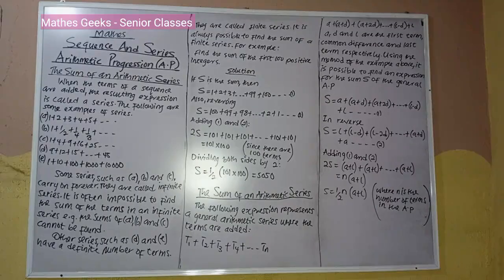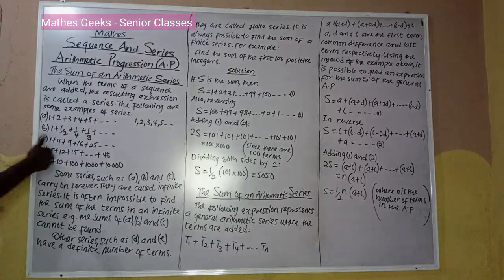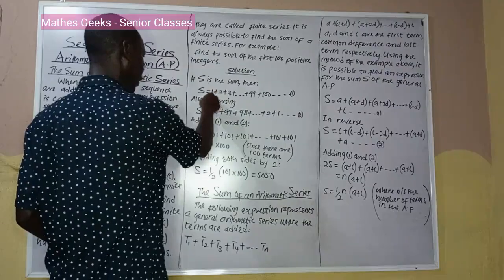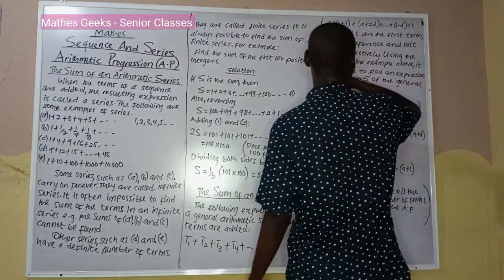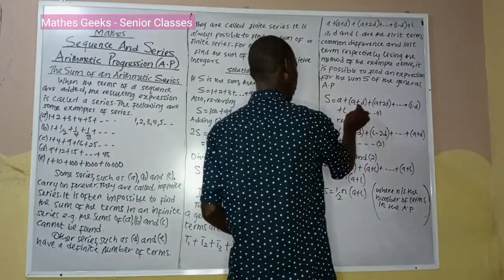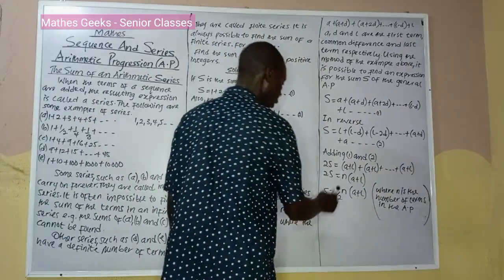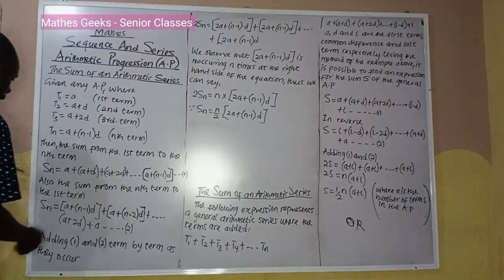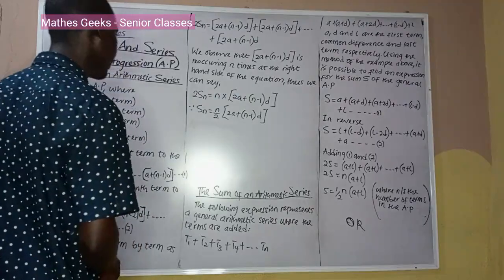A.P & G.P | The Sum Of An Arithmetic Series (Introduction)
Welcome to this mathematics tutorial on A.P & G.P | The Sum of an Arithmetic Series (Introduction). Arithmetic Progression (A.P) is one of the most important areas of sequences and series in mathematics, and knowing how to calculate the sum of an arithmetic series is a key skill for exam success.

In this introductory lesson, we focus on understanding the formula for the sum of the first n terms of an arithmetic progression. Many students preparing for WAEC, NECO, JAMB, GCSE, IGCSE, and other mathematics examinations often find this topic confusing, especially when it comes to applying the formulas correctly. This video breaks everything down in a simple and clear way so that students can easily grasp the concept.

🔑 In this video, you will learn:

What an arithmetic series means in mathematics

The difference between an arithmetic progression (A.P) and an arithmetic series

The formula for the sum of the first n terms (Sn = n/2 [2a + (n – 1)d])

Step-by-step explanation of how the formula is derived

Solved examples of introductory exam-style questions

Common mistakes students make when working with arithmetic series

This maths tutorial on arithmetic series is perfect for secondary school students, college learners, and exam candidates. By the end of this lesson, you will understand how to use the sum of an arithmetic series formula to solve problems with confidence.